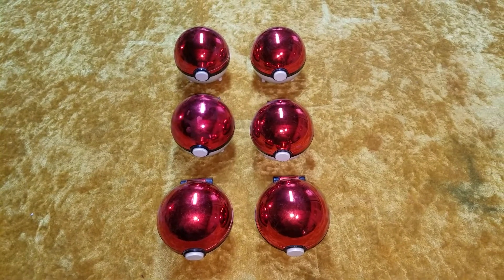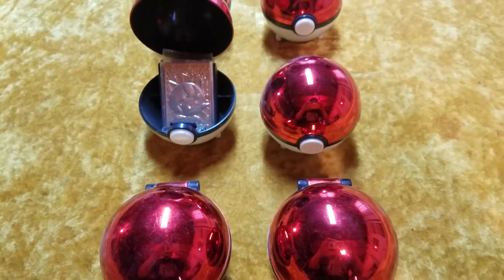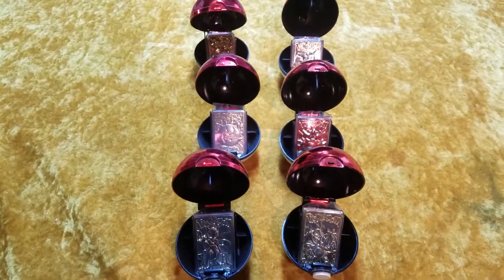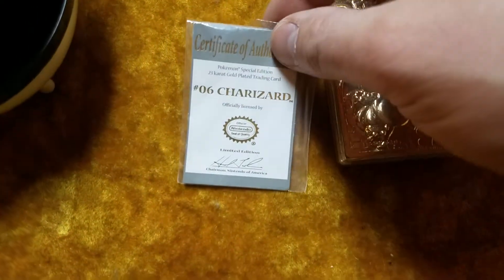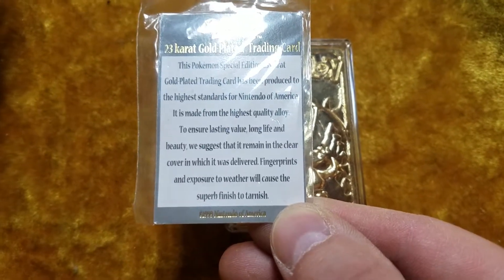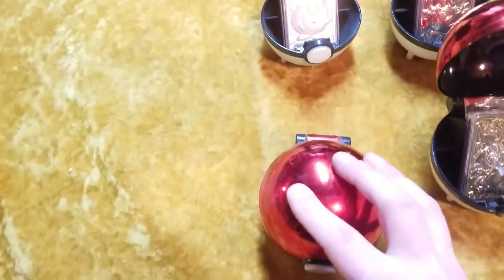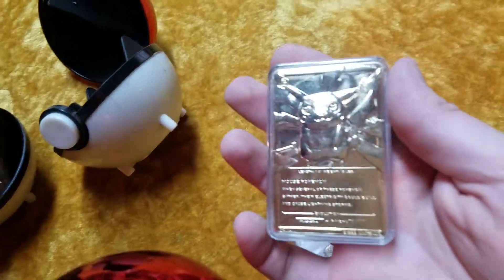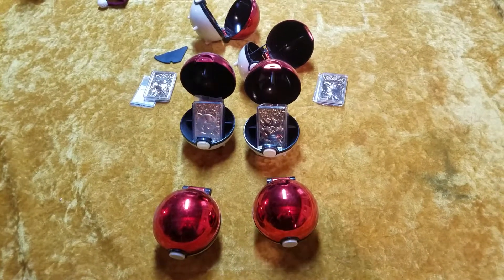23k Gold Pokemon Cards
Here we have the whole collection of 23k gold pokemon cards that were given out with Burger King kids meals in 1999. There were 6 in the set, so everything is here.
The only damages (from when I was 9) are one Pokeball that won't stay shut and one missing plastic stand piece. Everything else is present. They're actually pretty fun to look at, even after all these years.